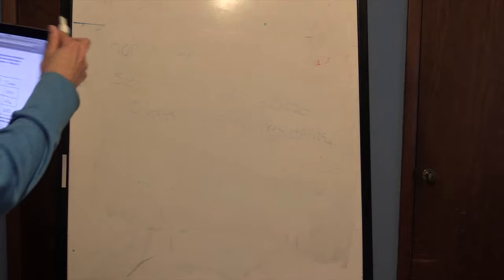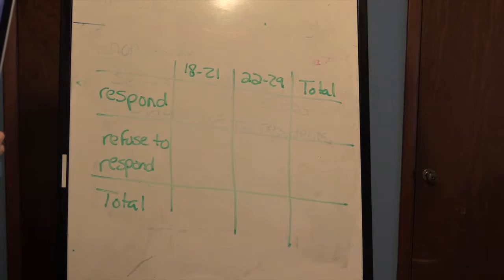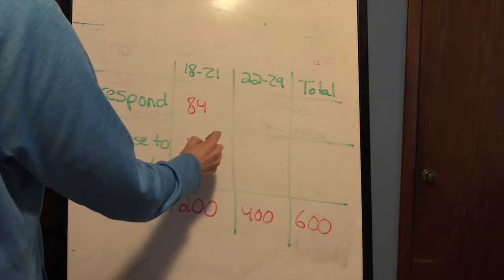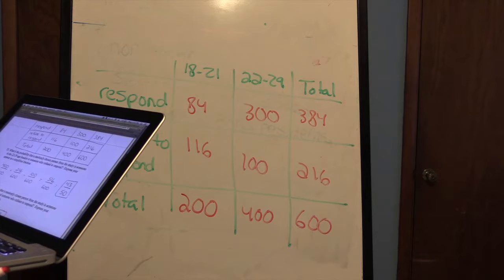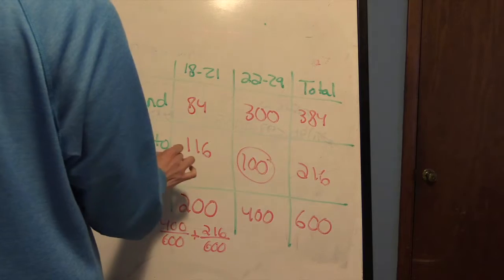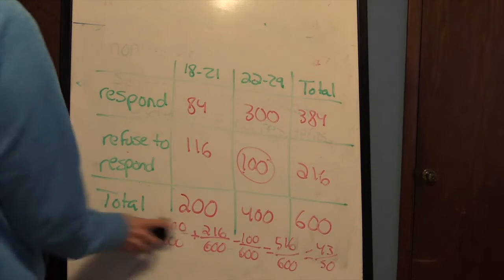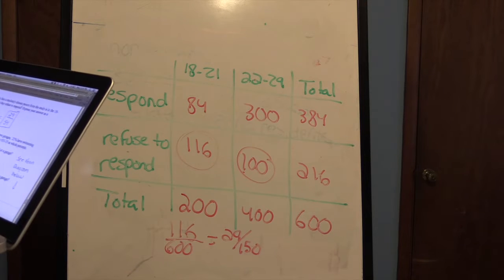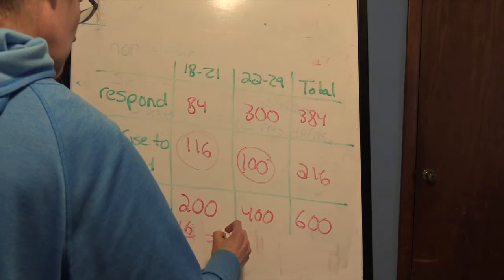STAT1100Q work packet #34 37